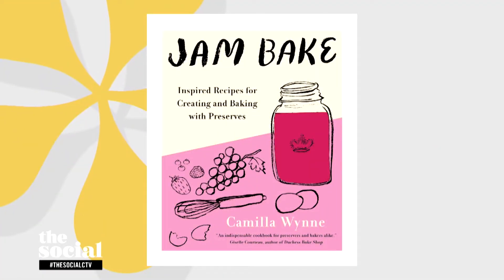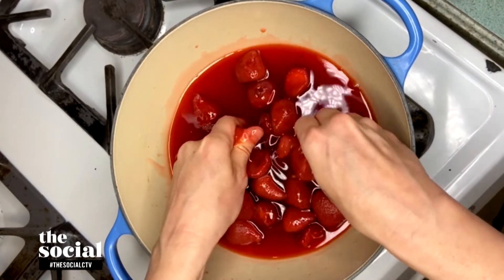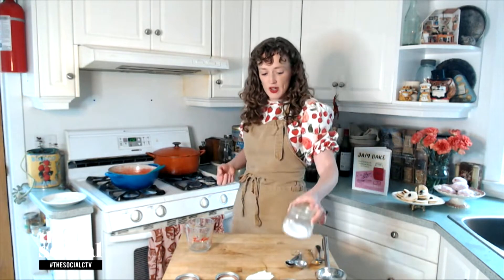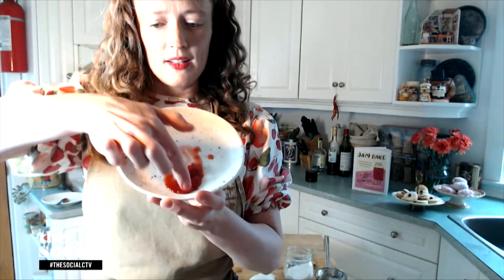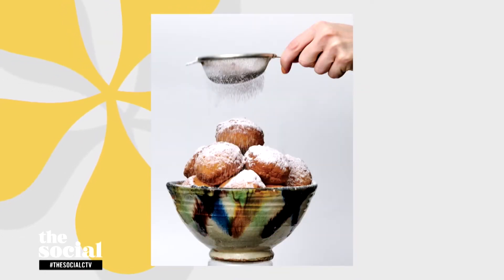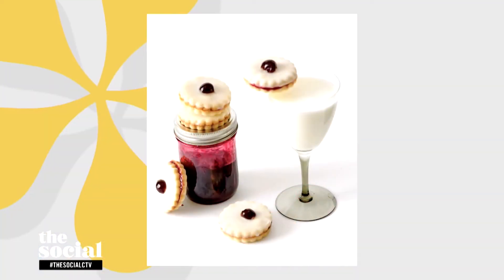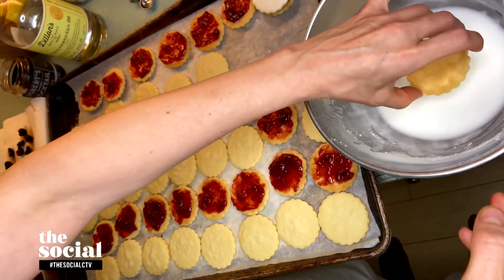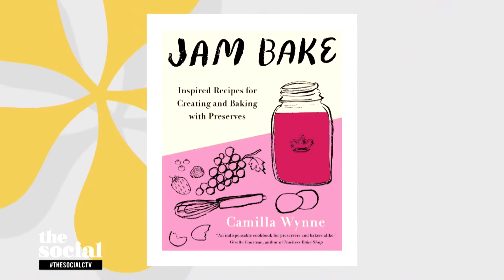Satisfy your summer sweet tooth with these jam-filled dessert recipes | The Social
Pastry chef Camilla Wynne shares two jam recipes and two tasty treats that are perfect for the season.